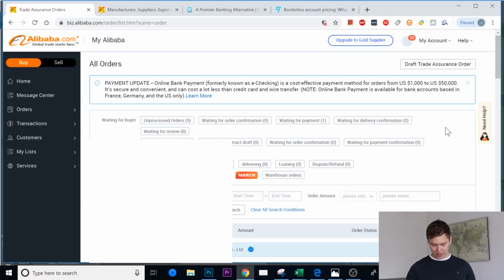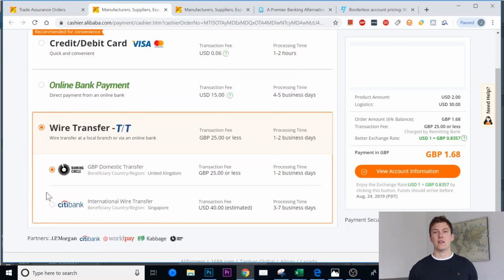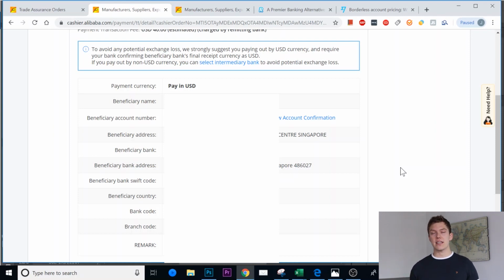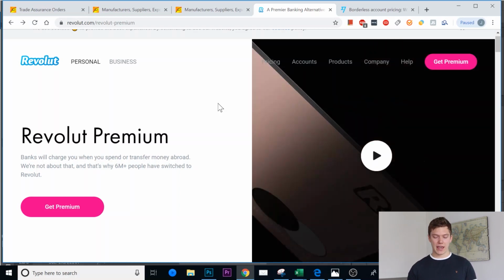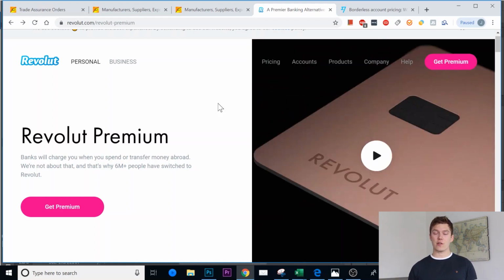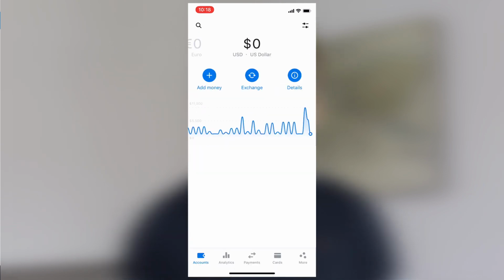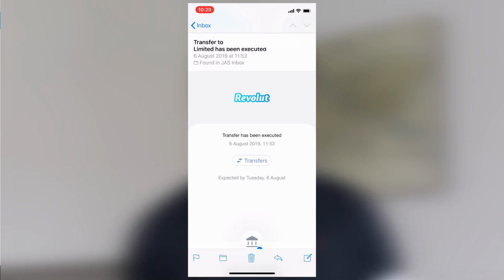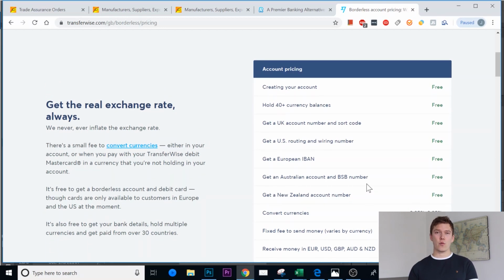How To Pay International Suppliers Quickly & Cheaply With Amazon FBA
In this video I give you step by step instructions on how to pay international suppliers either for free, or very cheaply. When I first started selling on Amazon FBA, I used to pay by credit or debit card, which was fine initially, but as I started to order more and more frequently, I realised this didn't make sense as the transaction fees I was paying were huge!

Luckily, in this day and age, there are two excellent options available - Revolut, and Transferwise. I show you how to use Revolut, and recommend getting the Premium or Metal accounts. Transferwise is also an excellent alternative.

As always, if you have any questions, please post below and I will get back to you when i can!

✅ AMZ SCOUT PRO – Product Research Tool & Tracker – $20 OFF Link (1 Year Package Recommended)